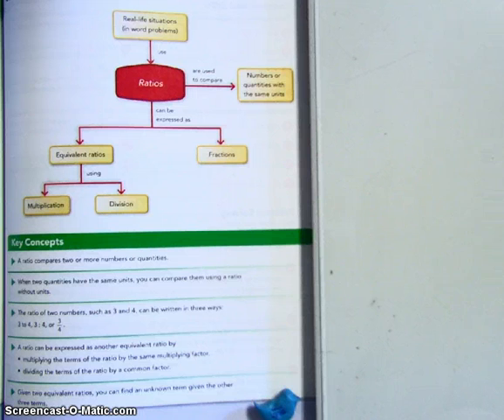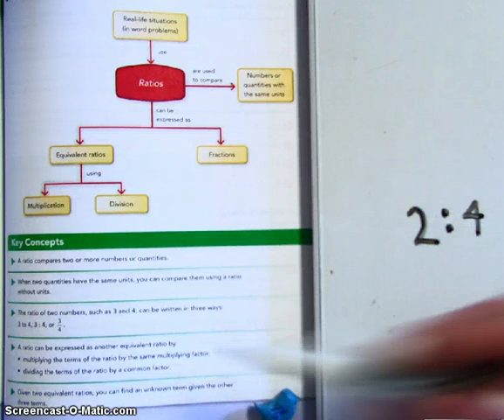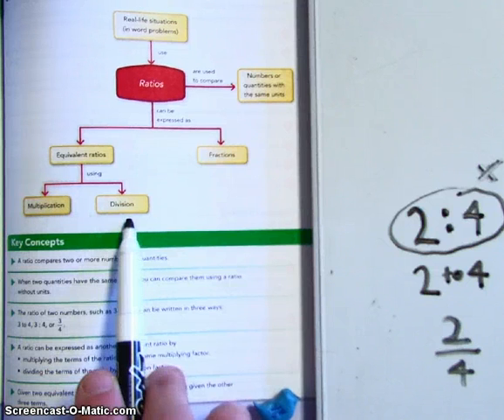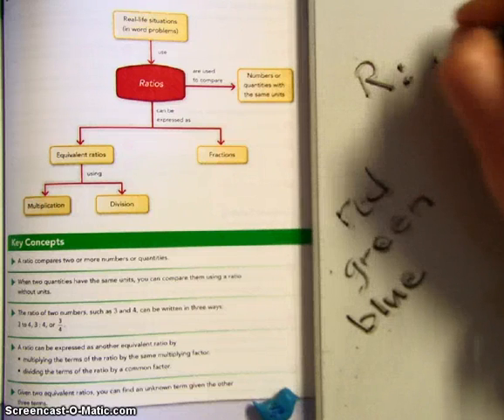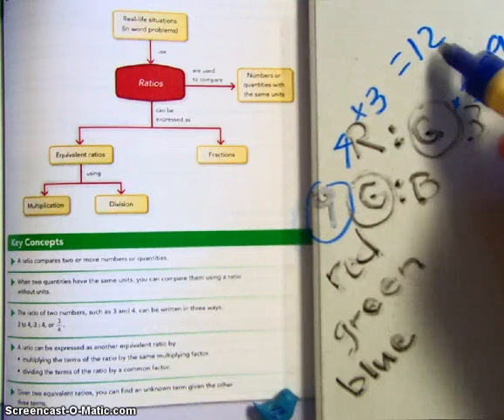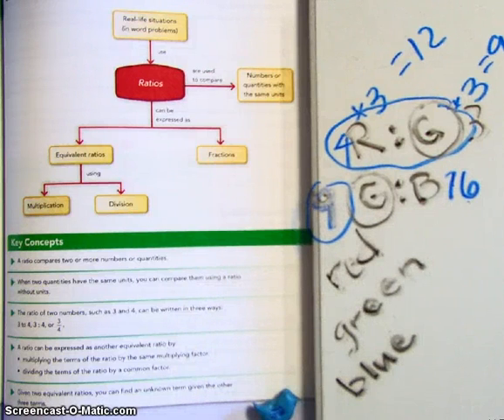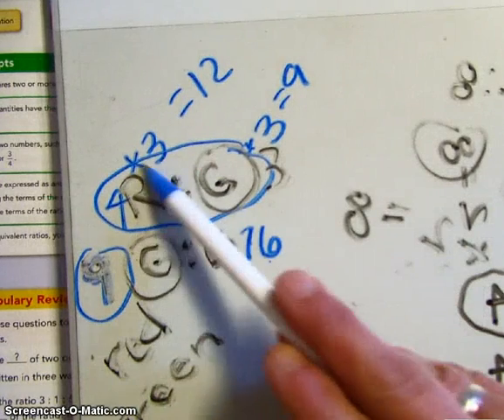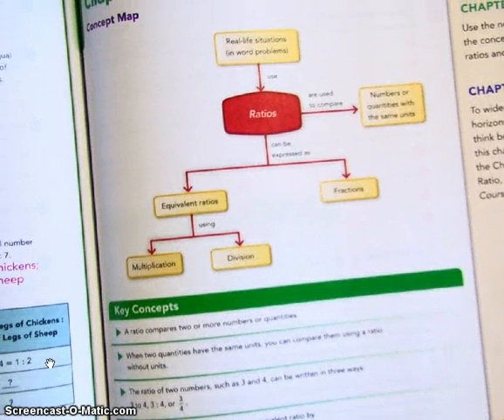Chpt 4 Review